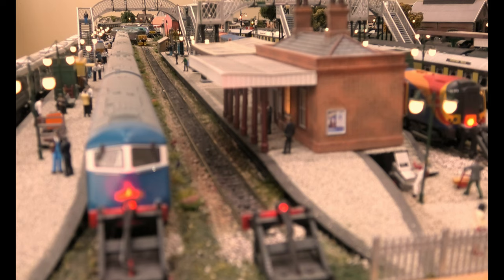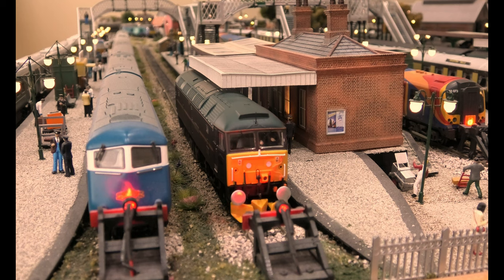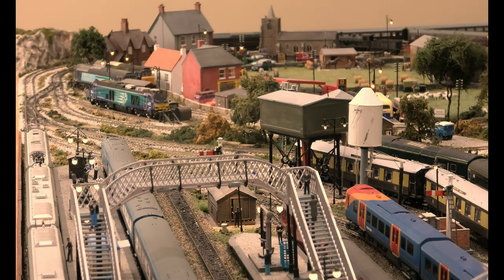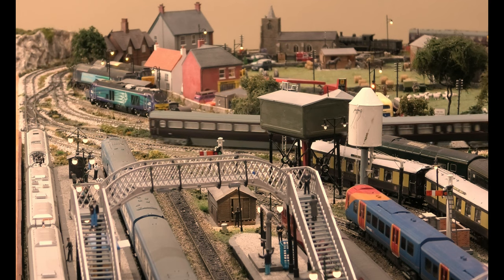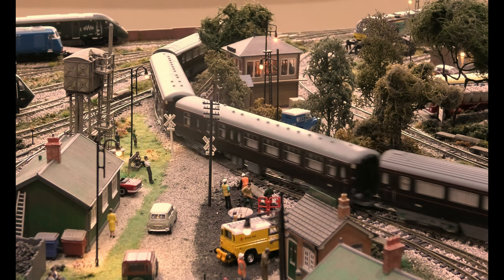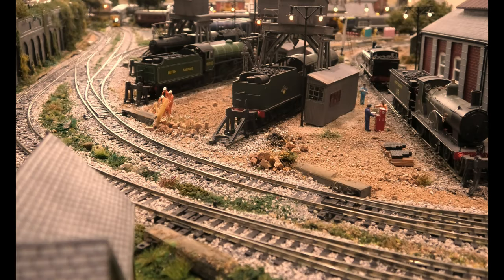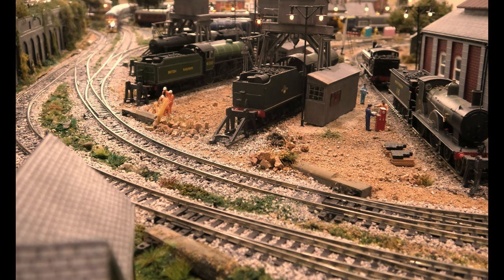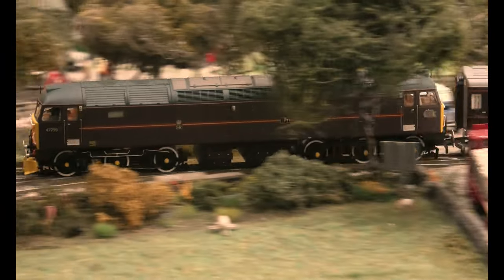Prince Henry pulling the Royal train. 4K Widescreen.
Bachmann 32-815NRM.
Class 47 47799. EWS Royal Train Livery.
Prince Henry.
The carriages are old Hornby stock.